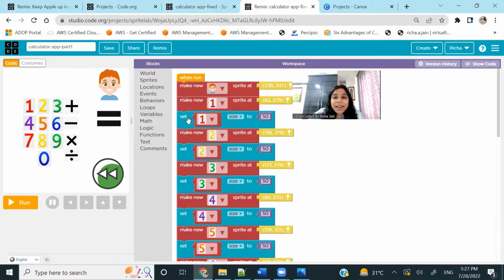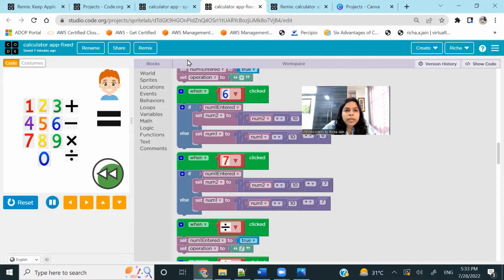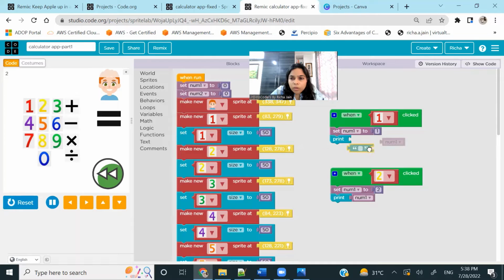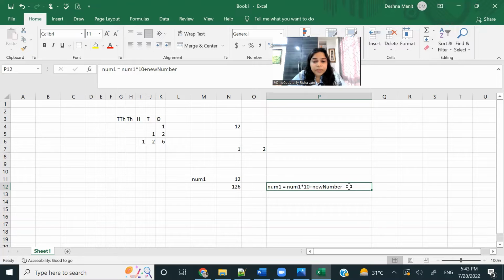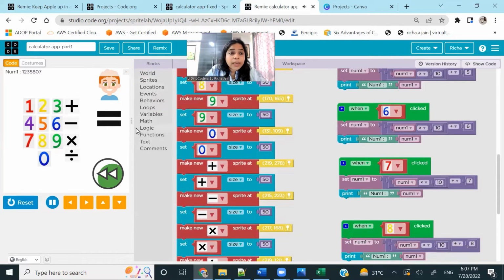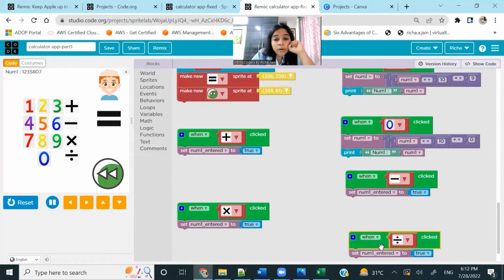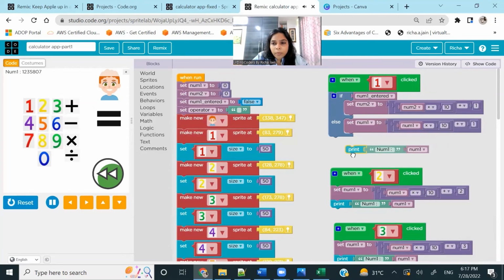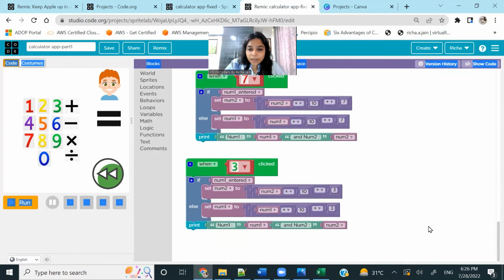Create calculator app in Sprite Lab - Part 1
Let's create a working calculator app.

00:00 - What is there in this session
00:45 - Introduction
01:36 - How to remix a project
03:38 - Start putting the sprites
06:00 - How to store a multidigit number into a single variable
14:03 - Apply the formula to store a value
17:20 - Logic to determine number one is entered
22:38 - Operator
24:57 - Store number2